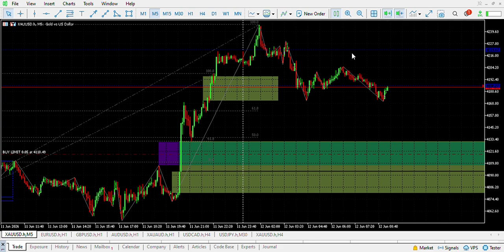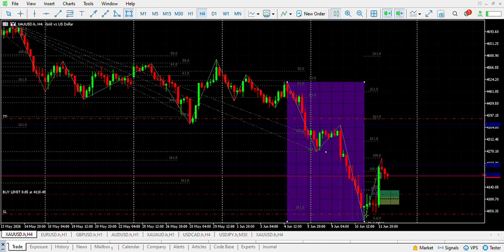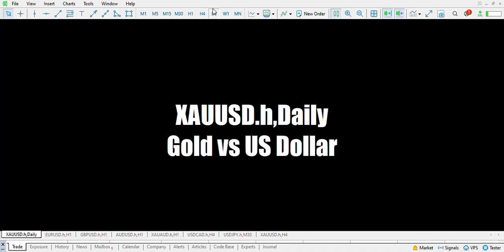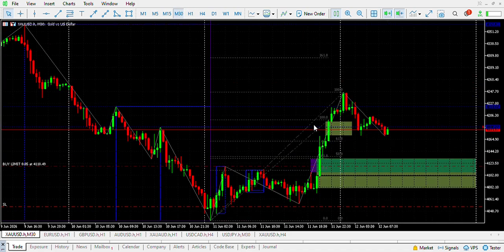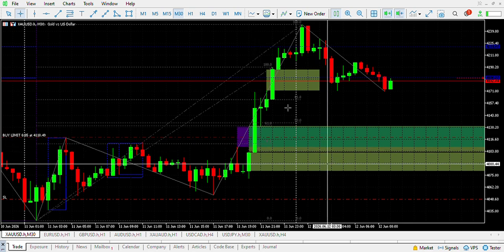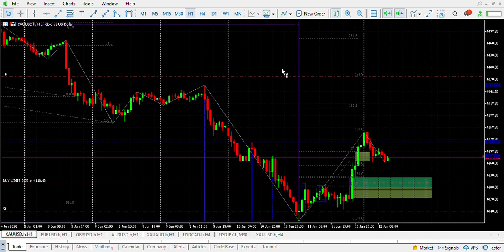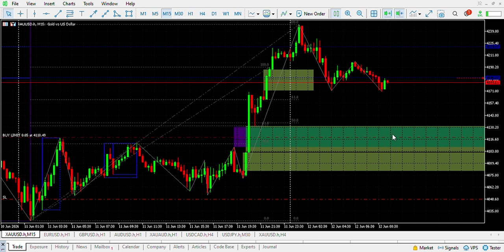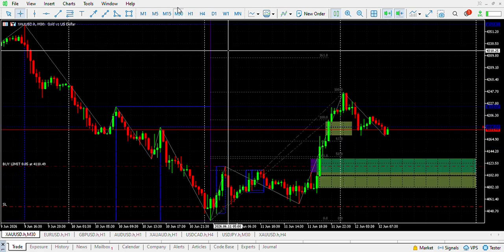GOLD ANALYSIS FOR 12TH JUNE 7AM FRIDAY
Insightful Gold analysis for Thursday 12th June